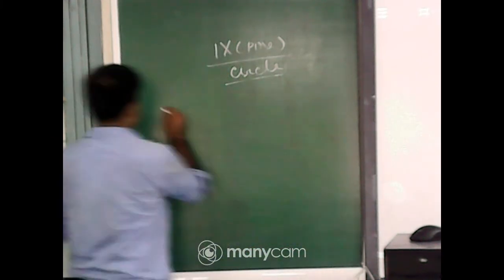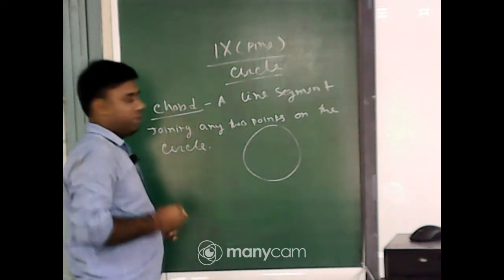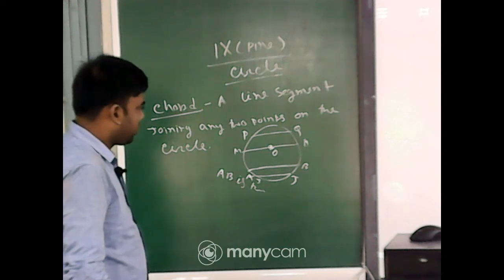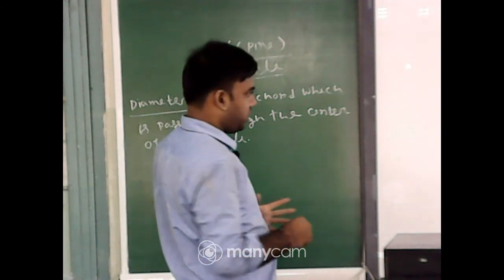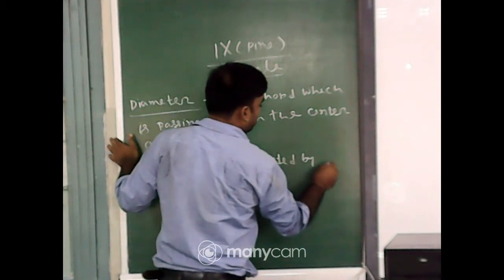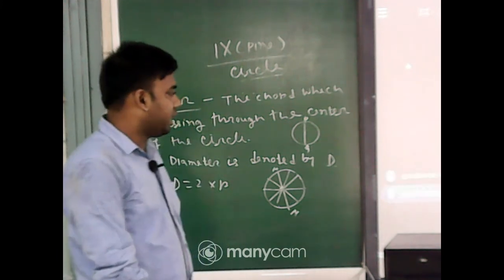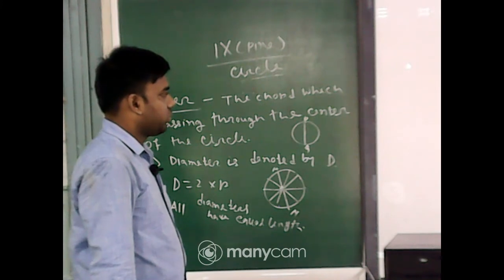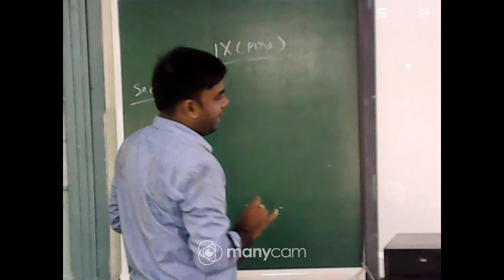CLASS IX MATHEMATICS LIVE